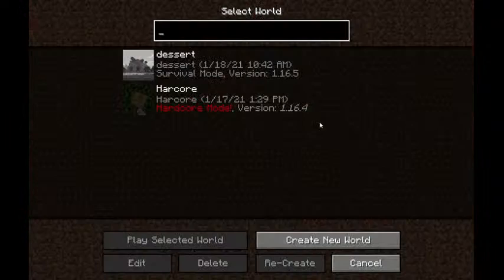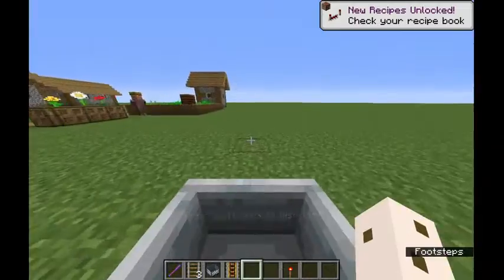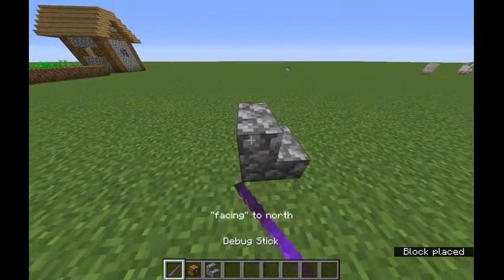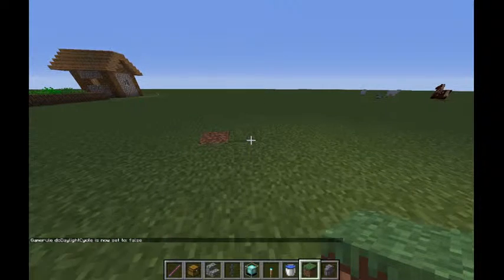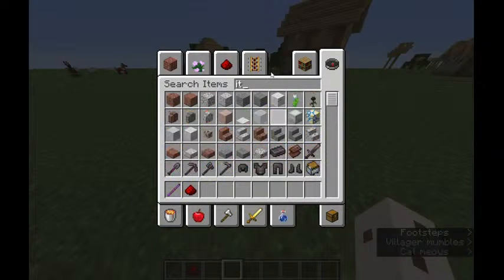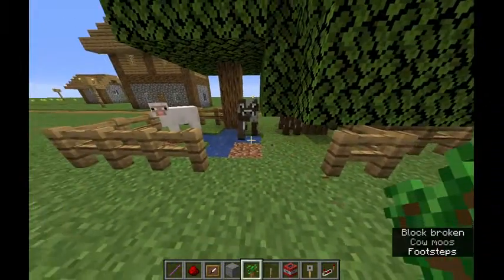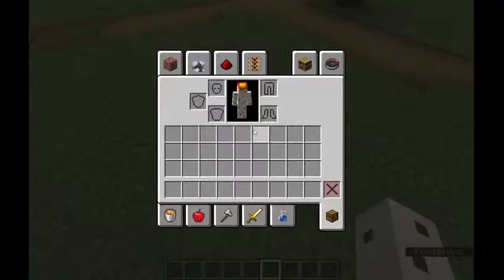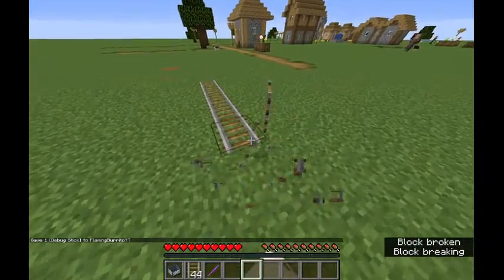the debug stick mostly creates bugs